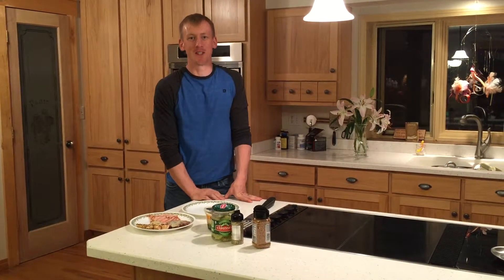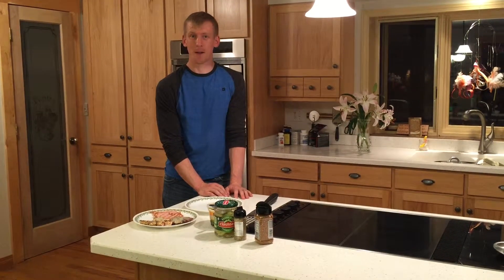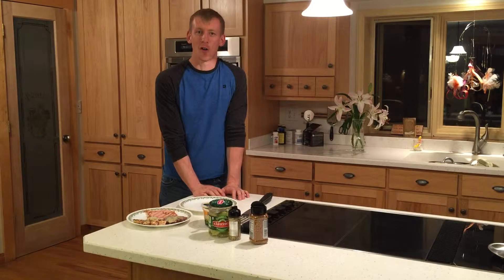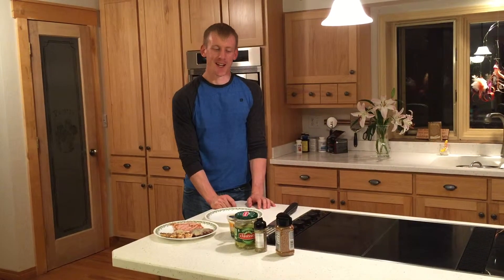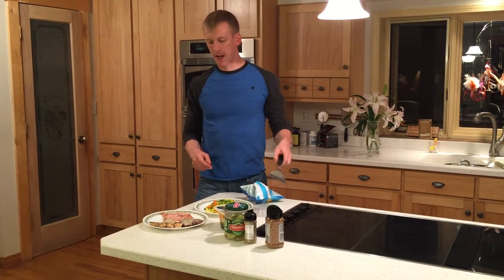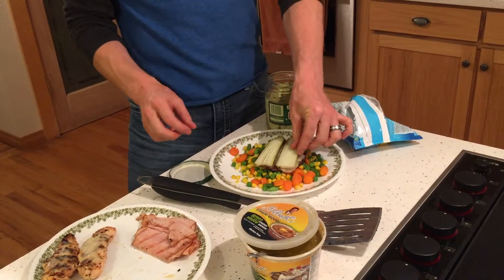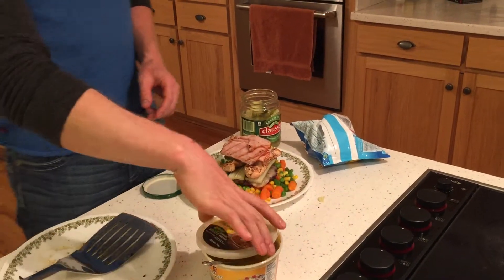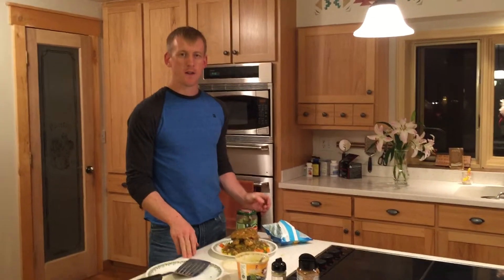Cooking Like A Dude Episode 10, Protein Meltdown!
Cooking Like a Dude Episode 10, Protein Meltdowns!

Cooking like a dude is for people with little to no cooking skills that are looking for a couple of easy things to help them get healthy.

I'm pretty sure this isn't a thing, but when you are cooking like a dude the rules don't matter! Yum!

For more support on your quest to get healthy please find me at Farmstrongcoaching.com